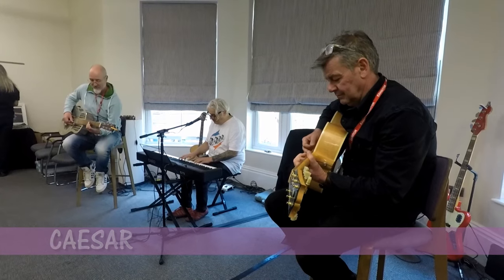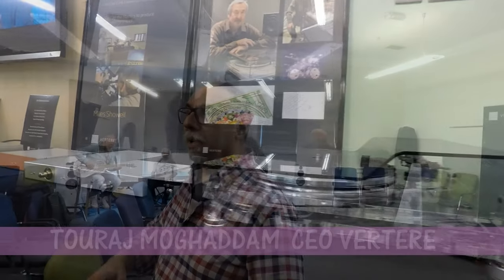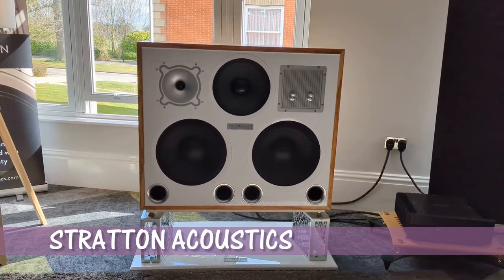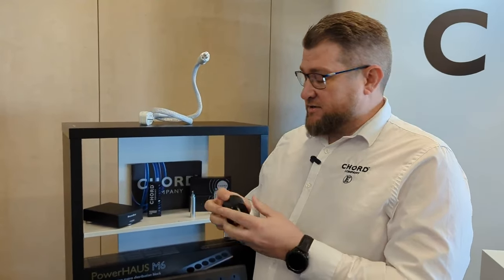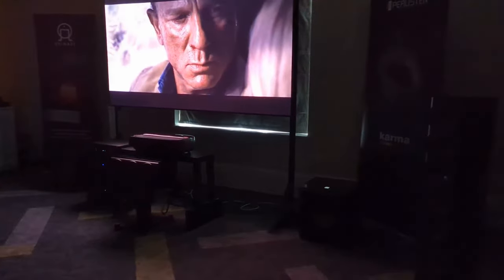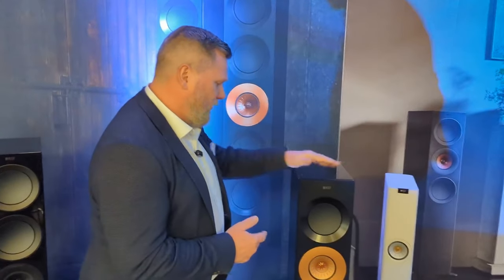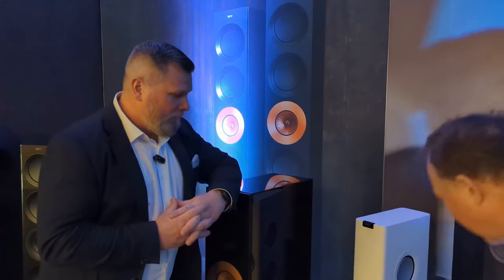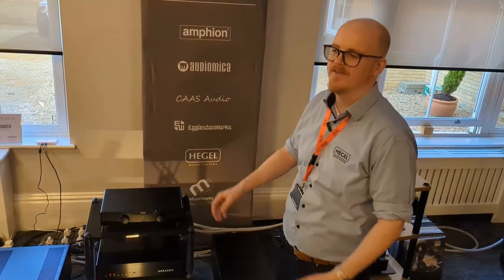Audio Show Deluxe Whittlebury - Better than Bristol HiFi Show? - Amplifiers Loudspeakers Turntables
HiFiandMusicSource.com brings you our more in depth review of the Audio Show Deluxe at Whittlebury where there were some exceptional HiFi components. With HiFi Dealers and Distributors putting together an immense array of equipment ranging for a few thousand to hundreds of thousands. What a fantastic combination.